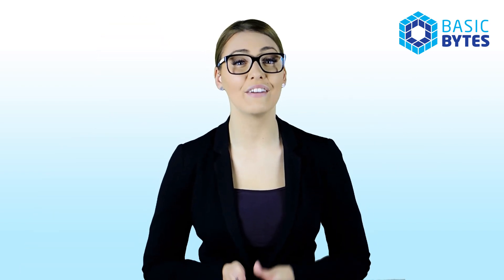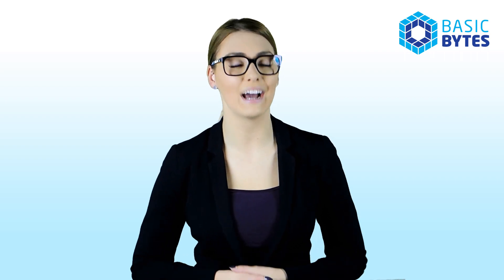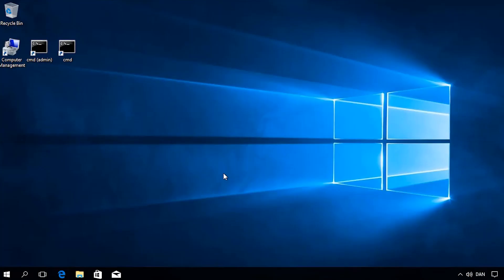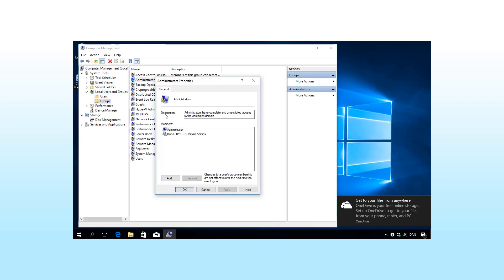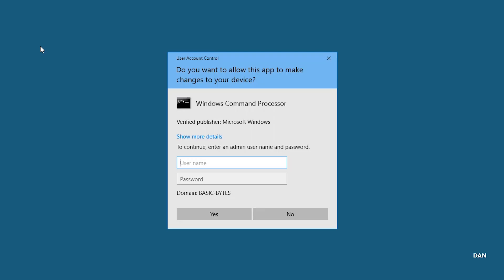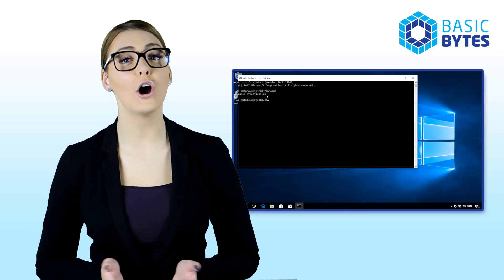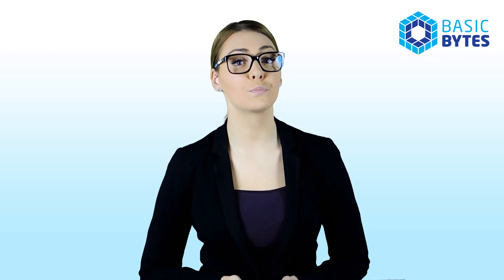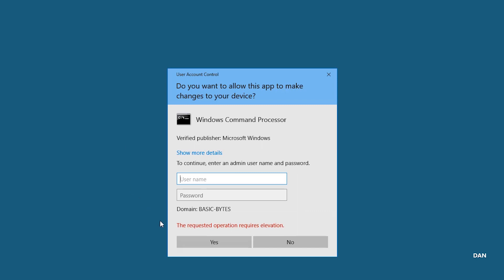Admin by Request - Access Director - Privileged Access Management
Access Director allows restricting admin privileges of your local users for admin rights. Access Director offers a secured way for user access control
where users to request local administrative privileges, access information management and how a normal user will be allowed to elevate and install an application. It’s a simple and intuitive way to secure your desktop which Allowing companies to remove admin privileges for all users – right now!

Would you like to know more?